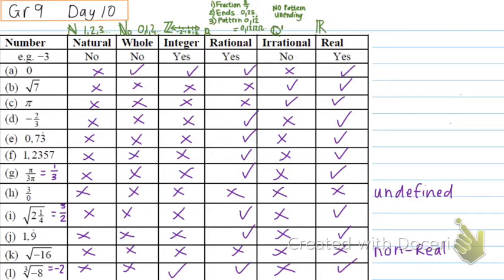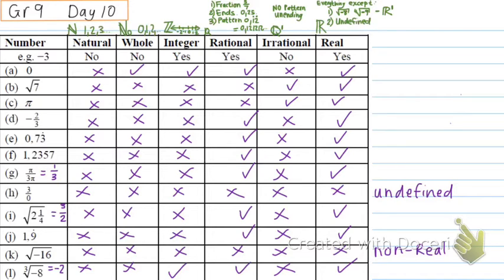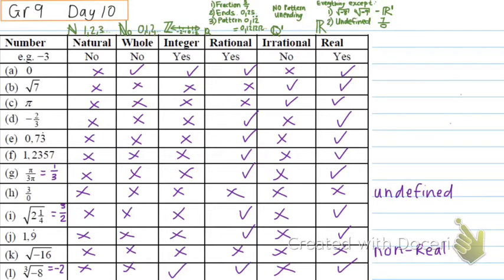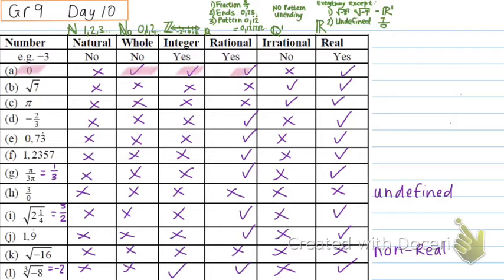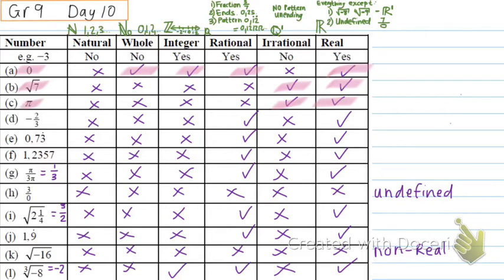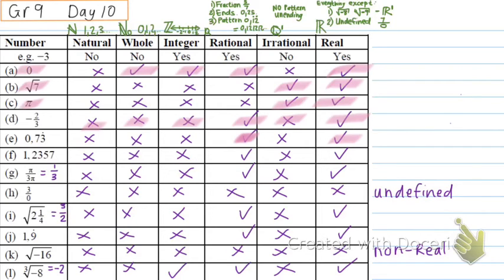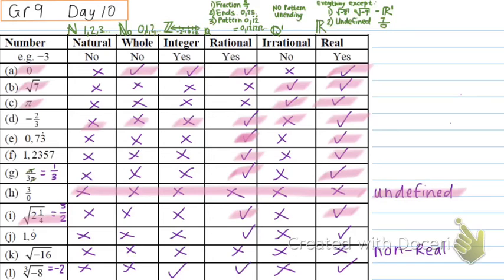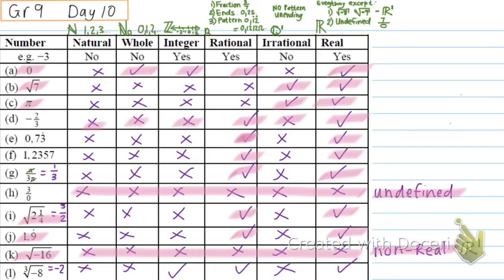Gr 9 Mathematics Day 10 Grey College